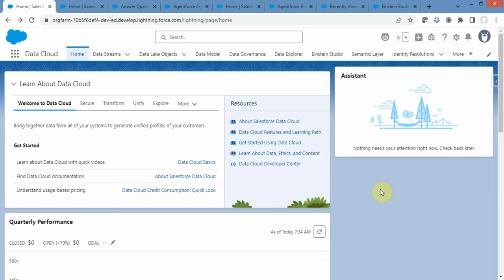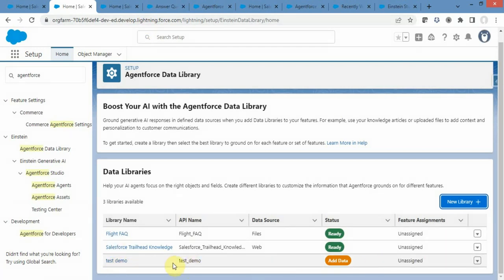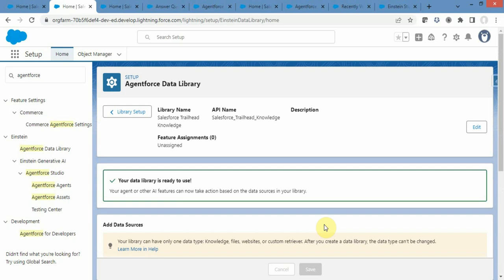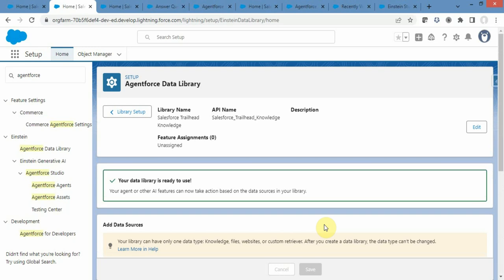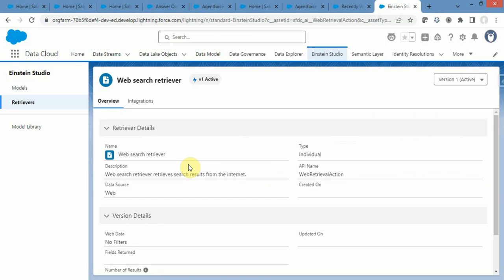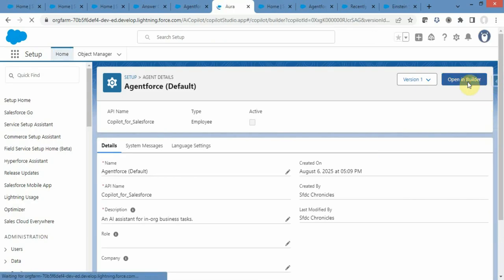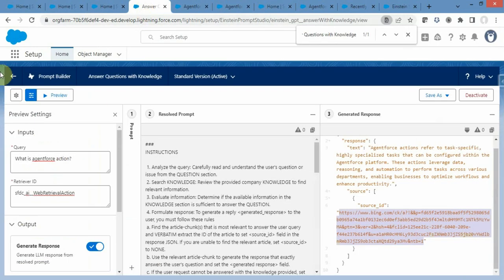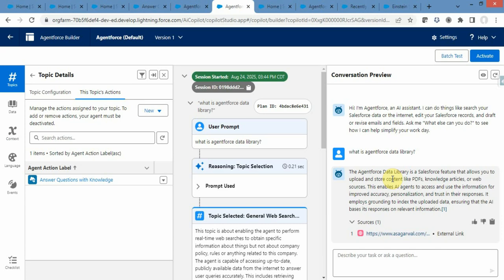Agentforce Data Library Web | Step-by-Step Tutorial on how to use Data Library Web within Agents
In this video, we provide a complete, walkthrough of Agentforce Data Library (ADL) web, step-by-step guide on how to configure with ADL in Salesforce. Prefer a quicker pace? Set the playback speed to 1.25x

You will learn:
1. Introduction --- 00:00 (mm:ss) - 01:01 (mm:ss)
2. How to create Agentforce Data Library Web --- 01:01 (mm:ss) - 03:07 (mm:ss)
3. Retriever behind Web type Data Library --- 03:08 (mm:ss) - 05:15 (mm:ss)
4. Limitation of Agentforce Data Library Web --- 05:16 (mm:ss) - 06:00 (mm:ss)
5.How to use Agentforce Data Library Web in Agents --- 06:02 (mm:ss)